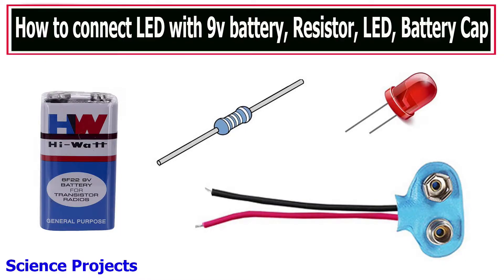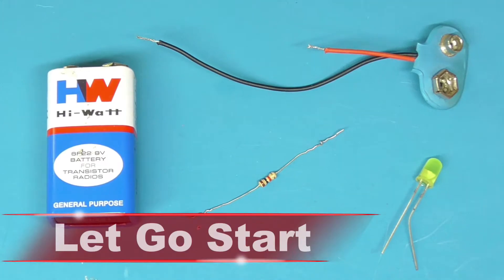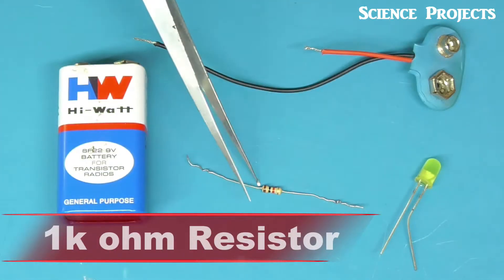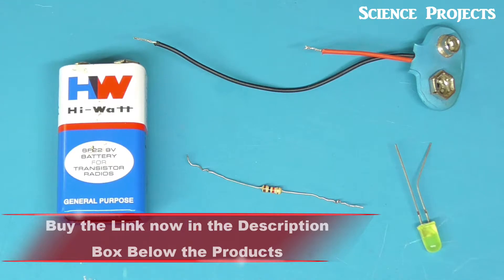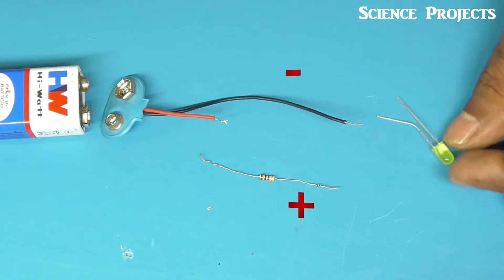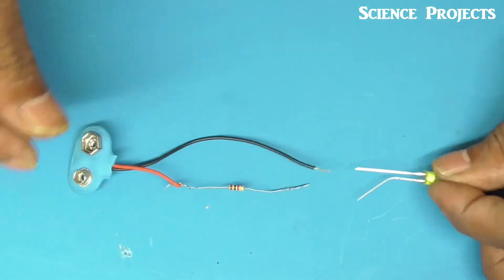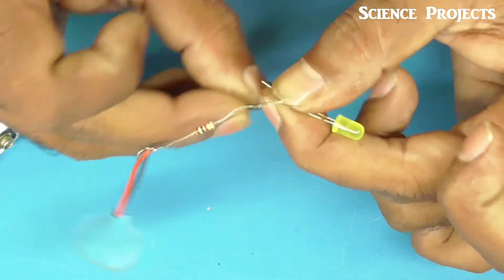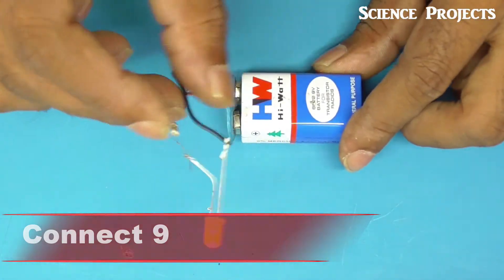How to connect LED with 9v battery, Resistor, LED, 9v battery connection tutorial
How to connect with 9 volt battery in this video, how to connect led to 9v battery,
We will explain how to connect a led light to a 9 volt battery using a 1K resistor
All we need is a 9 volt battery and a battery cap
Take a 1k ohm resistor
Take 2 volts 5 mm led
Hw Battery 9V
On off switch dc
Also buy those who want to put links under any of the four components shown to you
The battery connection has two terminals, one ( + ) and two ( - )
As we have shown in the video
 Connect one side of the resistor to the battery red wire ( + )
Also led lights have two terminals, the longest of which ( + ) is connected to the other side of the resistor.
Also the black wire of the battery cap needs to be connected to the LED light ( - )
Now we have to give it power
For that I am giving a 9 volt power supply
Now the led light is blinking
If Led Light is connected to this 9 volt battery without a resistor, the light will be damaged, for which a resistor must be used.
Ok friends if you like my video please like,
Thankyou friends see you again in the next video Bye bye.

Amazon Store
DC Motor price
Soldering Iron Kit
Digital Multimeter
Glue Guns
glue sticks
Exide battery prices
Luminous solar panel price
solar charge controller
Solar panel 20 watt
solar fan
Air Coolers price